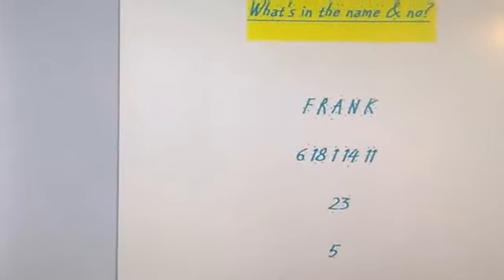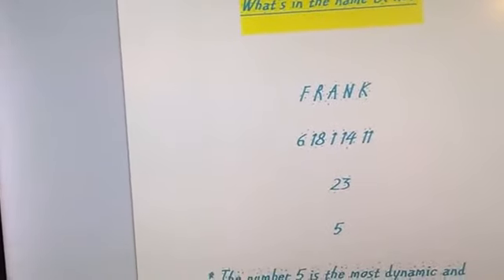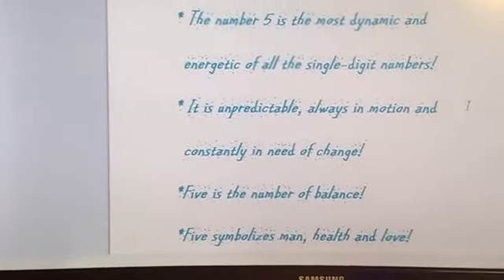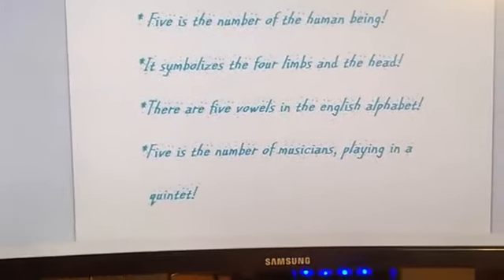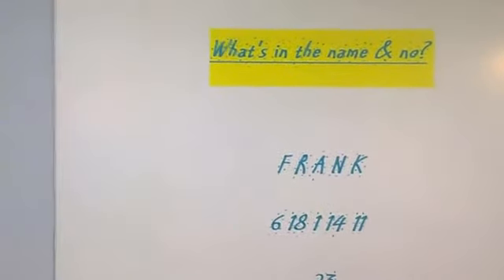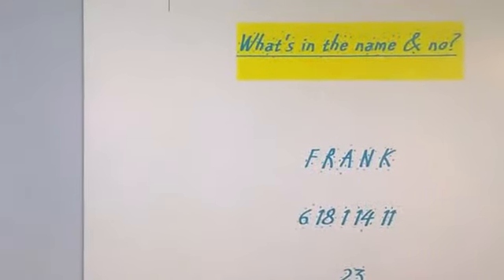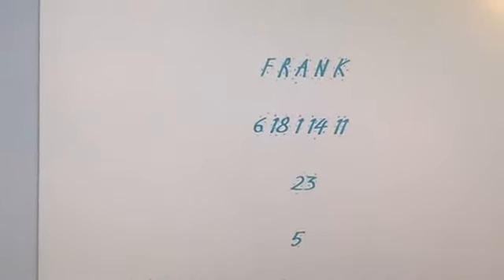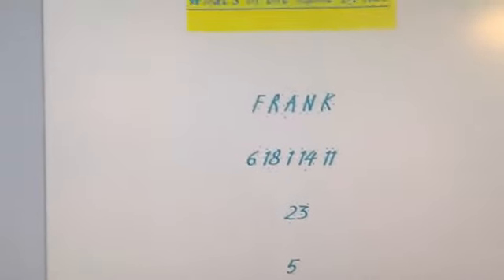What's in the name and no.! Frank?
A brief description of the name, Frank and it's rootnumber!